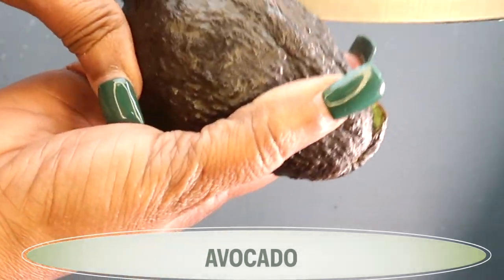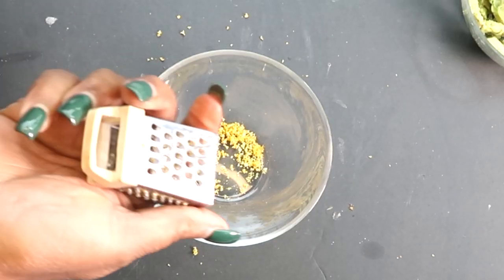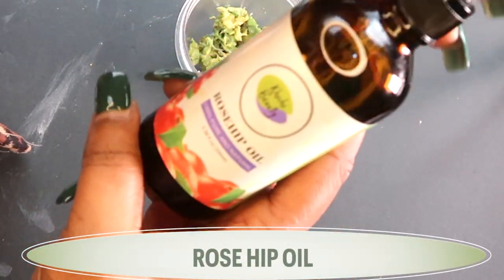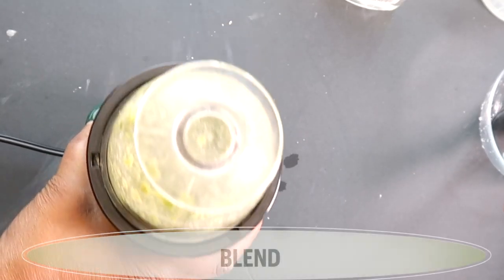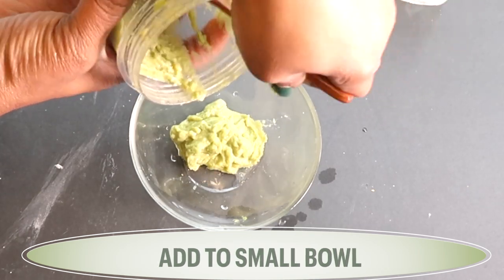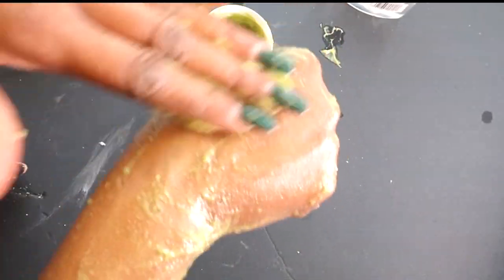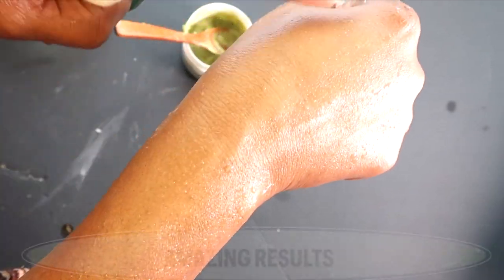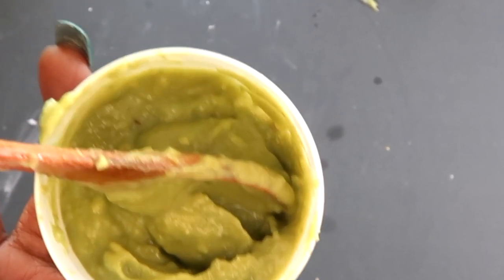HOW TO GET RID OF DARK SPOTS, REDUCE WRINKLES, GET CLEAR GLOWING SKIN